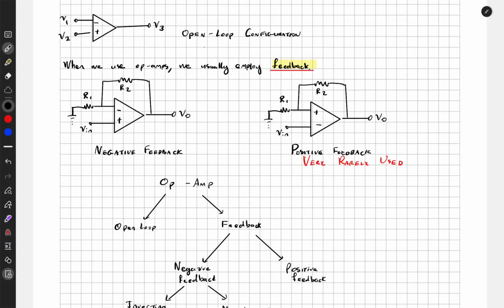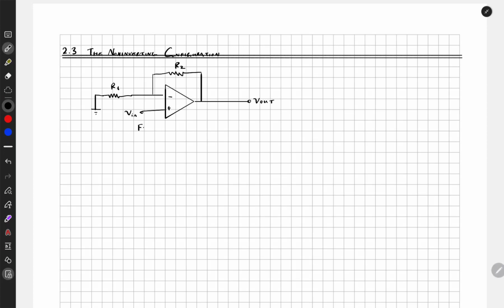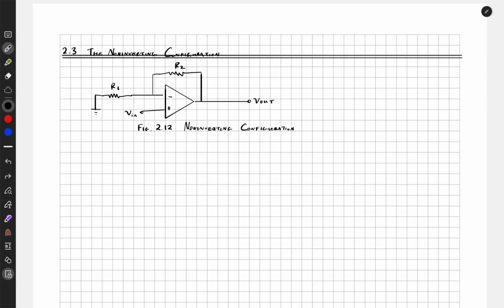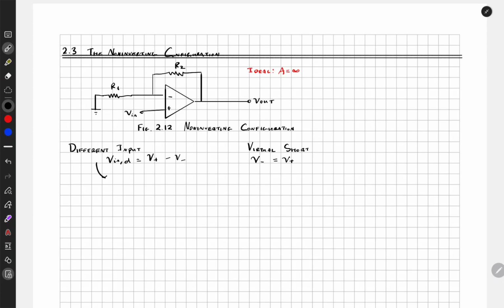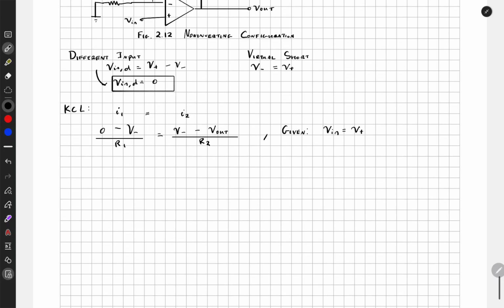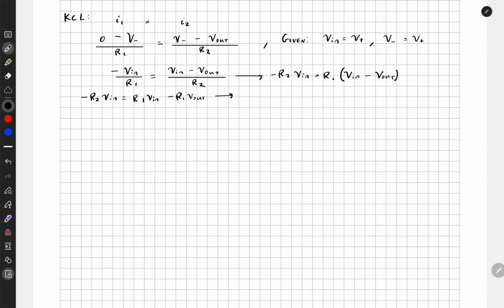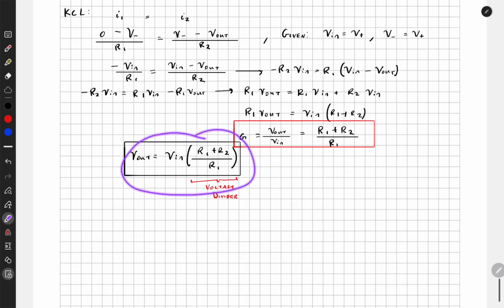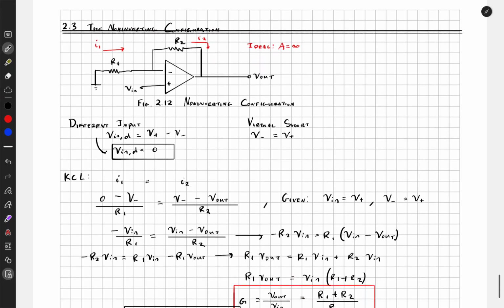2.3 Noninverting Configuration. The Ideal Op-Amp.